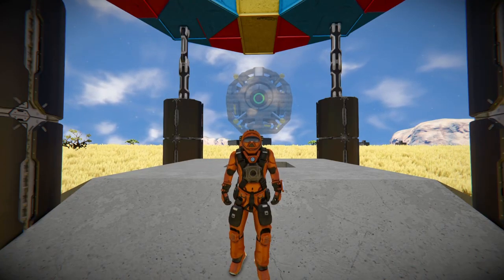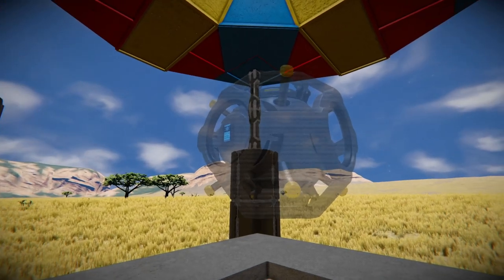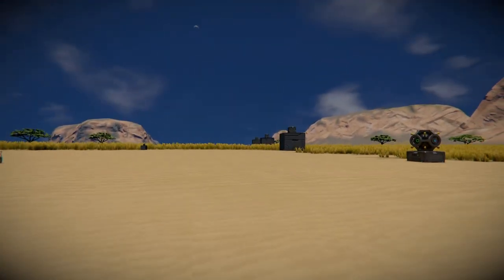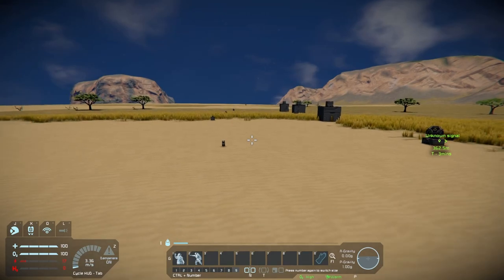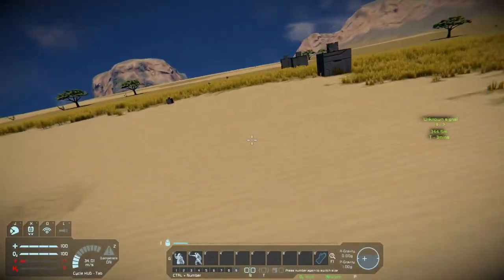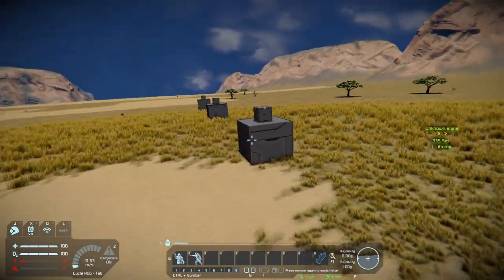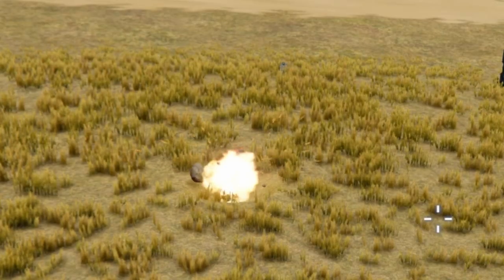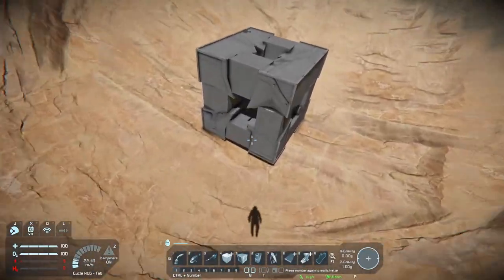Warhead Experiments - Space Engineers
In todays video i look at the warhead Block in space engineers, and run through some experiments to  learn more about it.